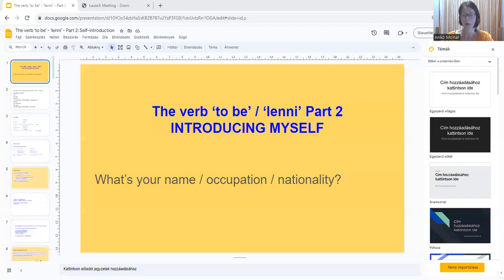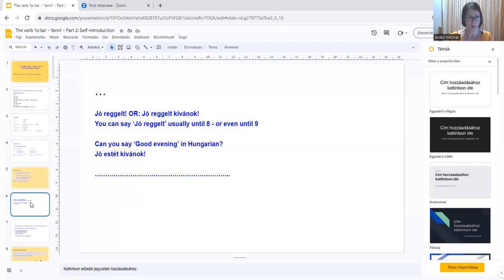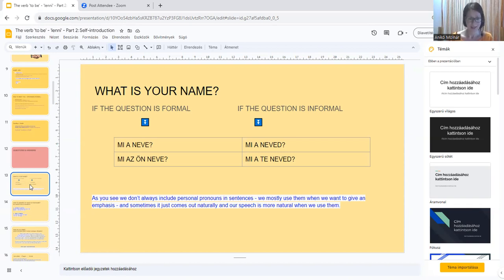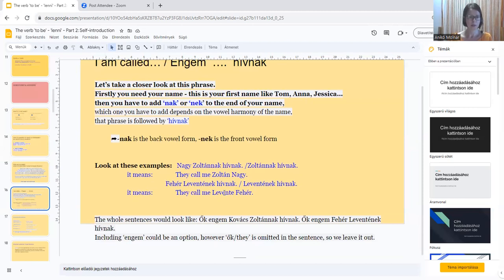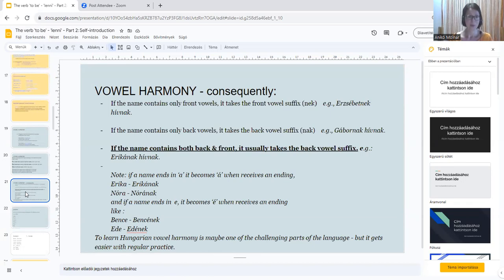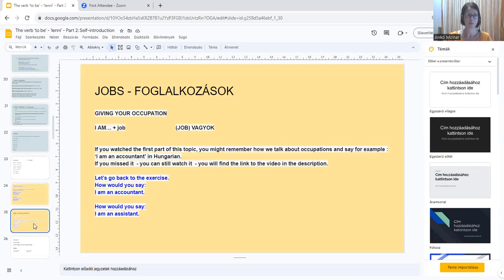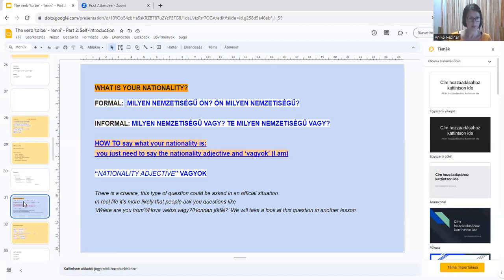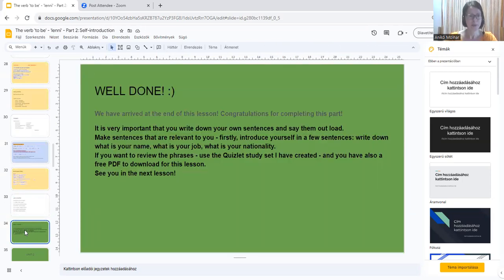Verb to be/lenni/Part 2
This lesson is the 2nd part of a series on the verb to be/lenni. In the first part we took the first steps to get familiar with the verb to BE.
In case you haven't seen this part yet -here is the link to the video:
In this video we will continue self-introduction. We will also take a quick look at the basics of the Hungarian vowel harmony.
Are you looking for a language teacher or a tutor?